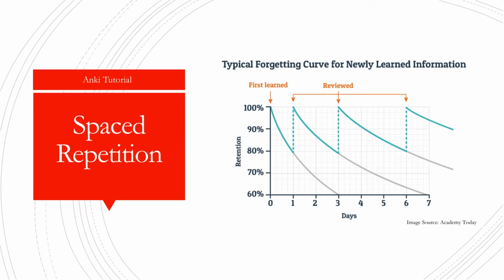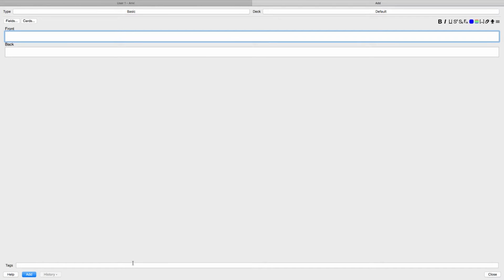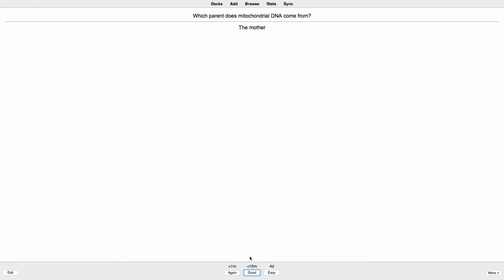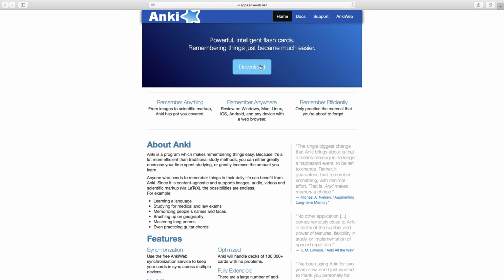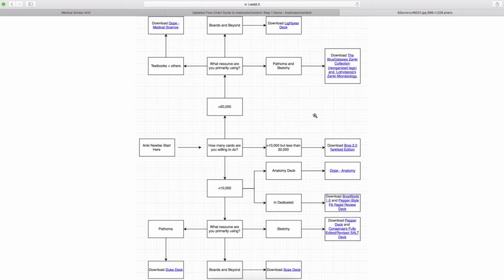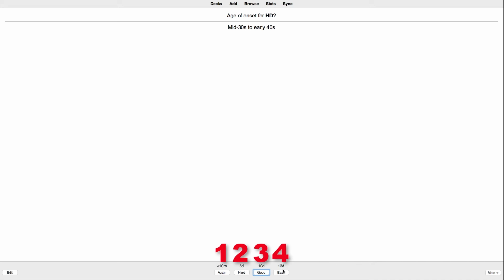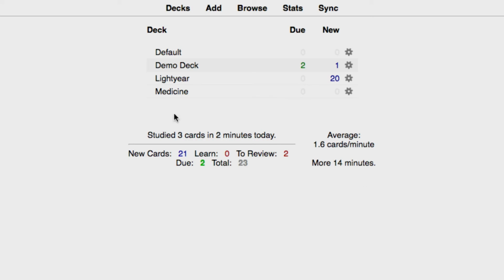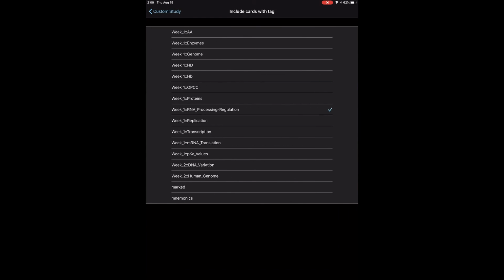Anki Tutorial for Medical Students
Anki Tutorial presented by Fred Ayres, Caroline Zubieta, and Juan Fonseca Guzman.